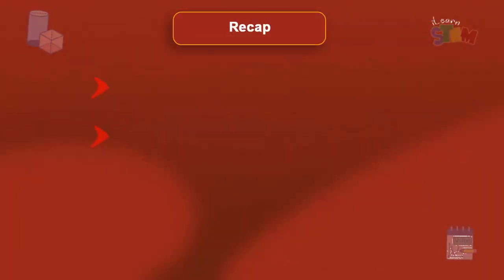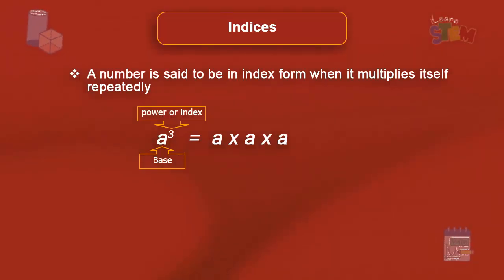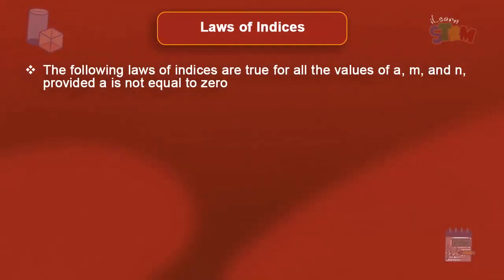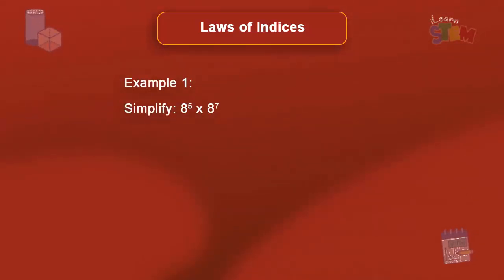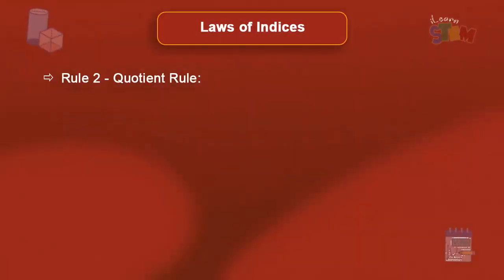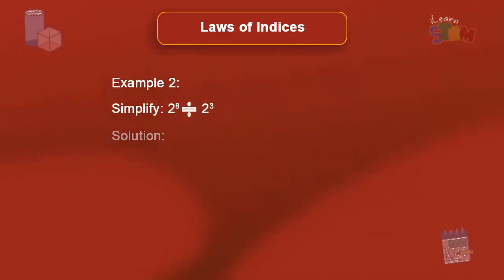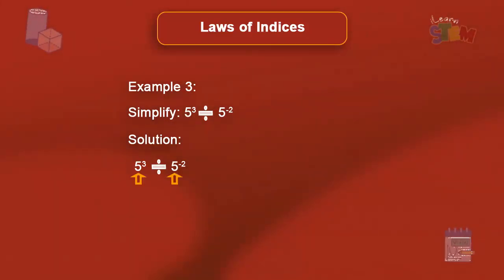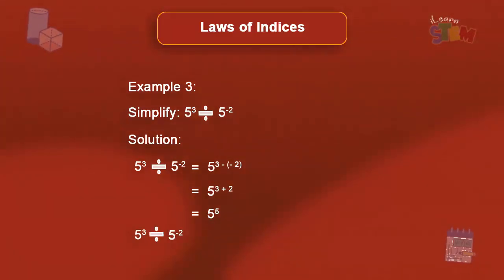Indices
In this lesson, we break down Indices (Exponents) in a simple and easy-to-understand way. You will learn the Laws of Indices, how to simplify expressions with powers, and how to apply the rules to exam-style questions. Perfect for WAEC, NECO, BECE, JAMB, IGCSE, and general maths revision.

Whether you’re a student, teacher, or someone brushing up on your maths skills, this video will help you master indices quickly!